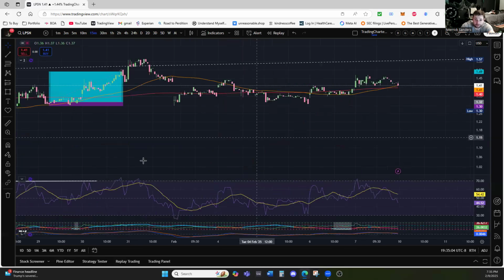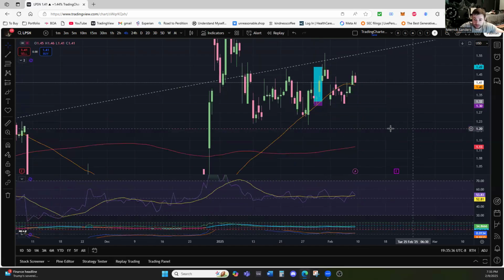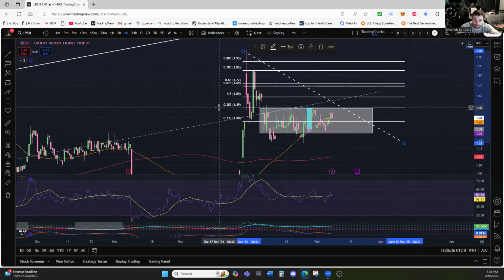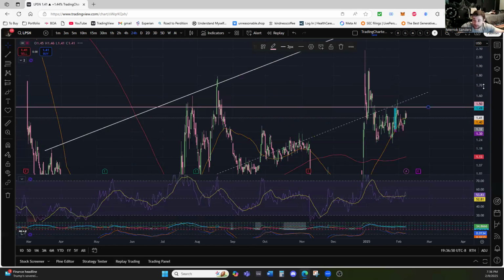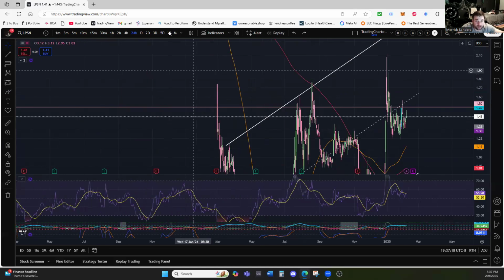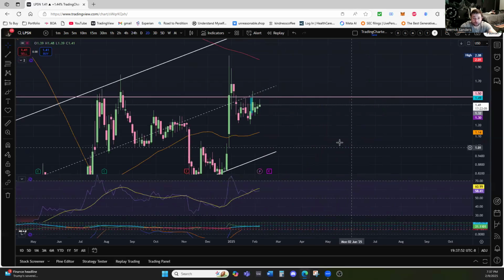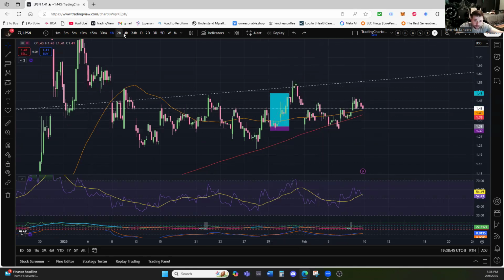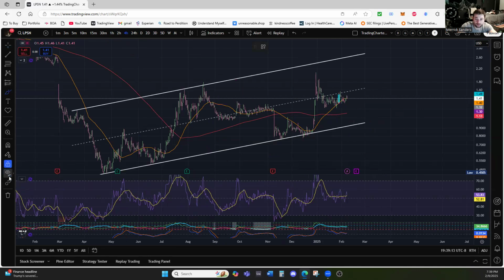Video Archive 50 LPSN (long)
Gain: 12.88%.
Trade Duration: 2 days.
Jan 29th-30th 2025.